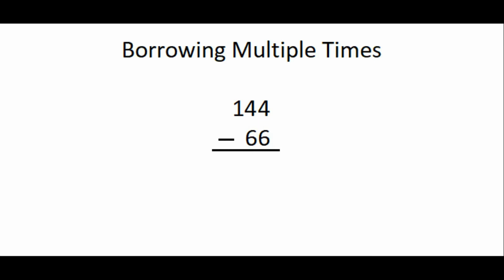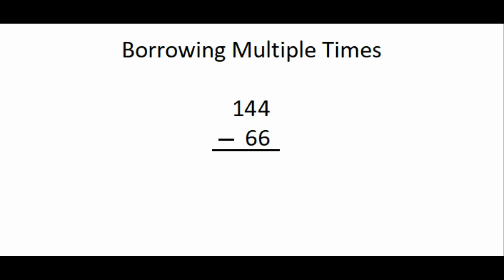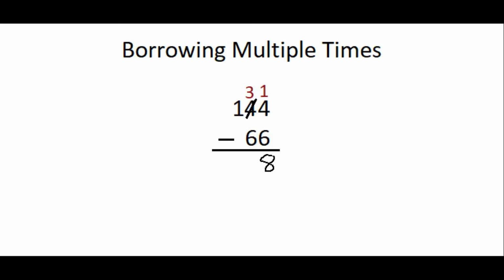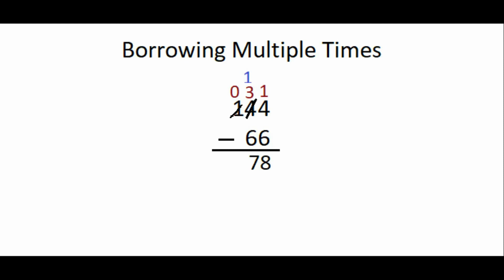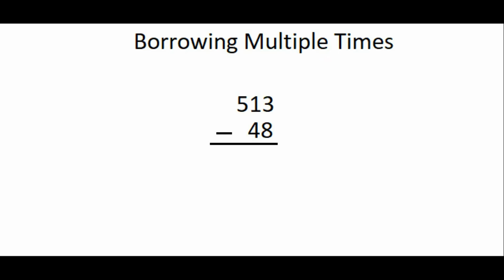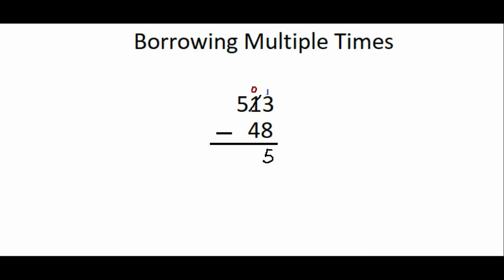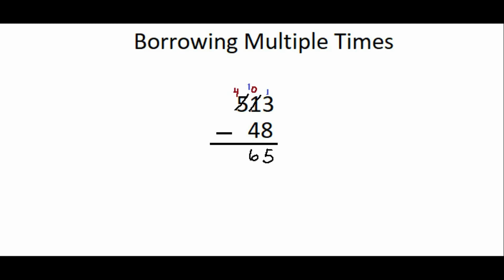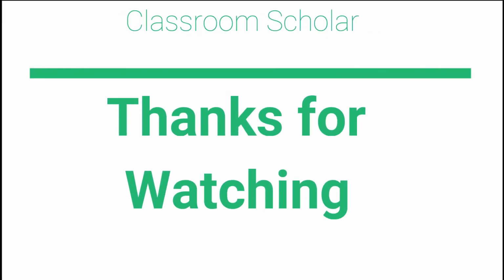Subtracting and Borrowing Multiple Times. Learn in 6 minutes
Learn how to tackle subtraction problems that require borrowing multiple times!  This video walks you through each step with clear examples, helping you understand how to handle complex subtraction with confidence.

Perfect for students, math reviews, or anyone needing a refresher on borrowing techniques.

Watch now and become a pro at multi-step borrowing!